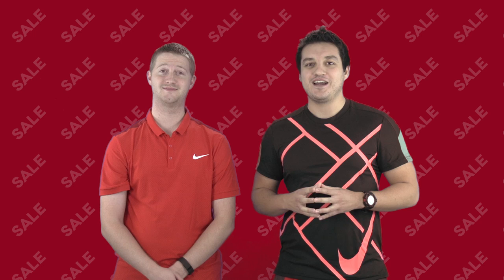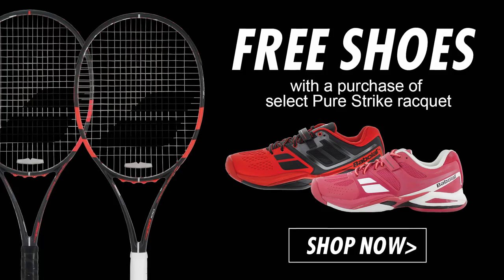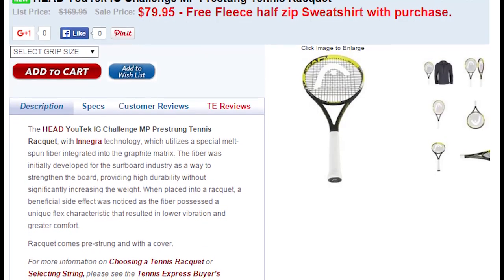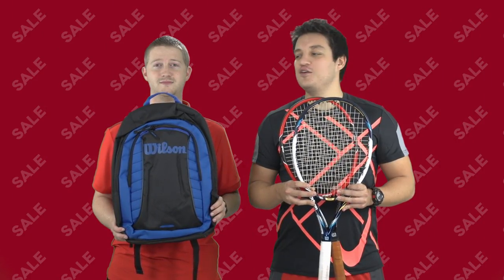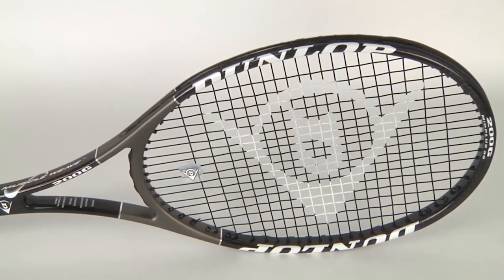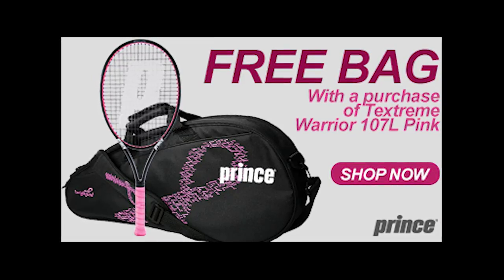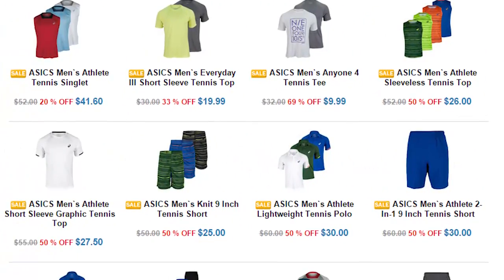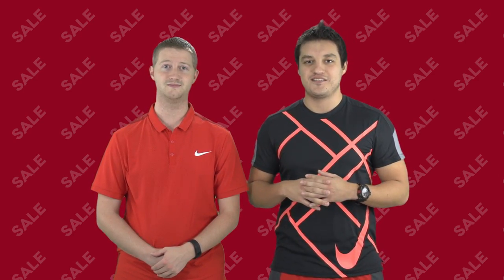Black November Sale Part 2 | Tennis Express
Shop our Black November sale today! Get the best prices of the season on your favorite tennis gear.